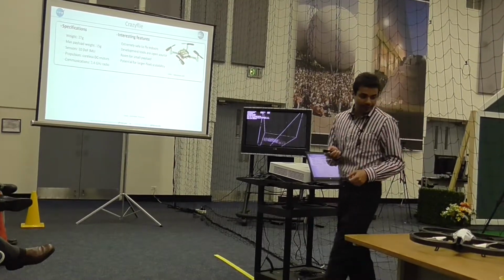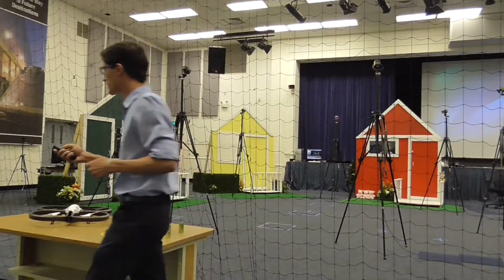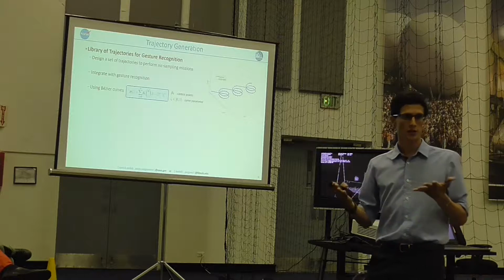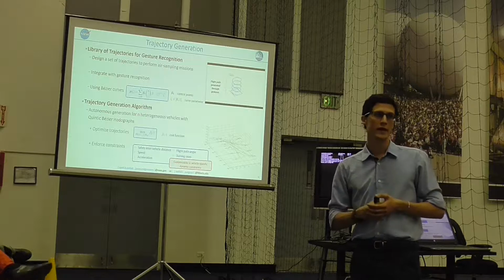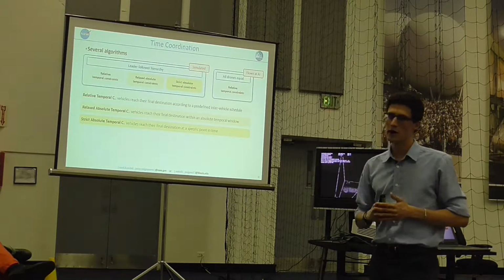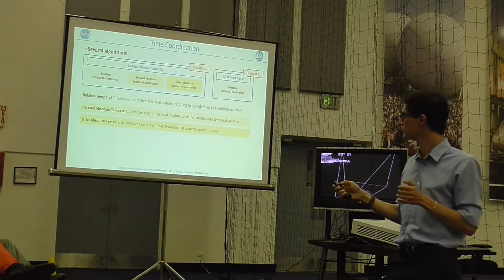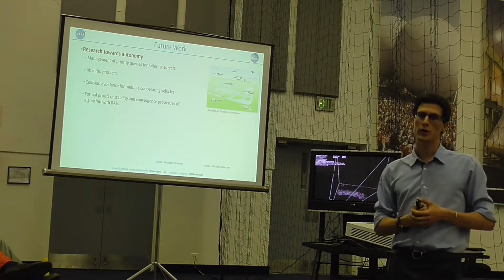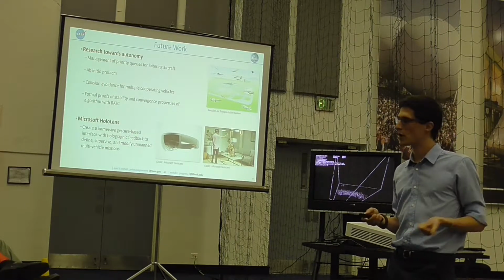Javier and Bilal Exit Presentation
Autonomy Incubator Summer 2015 Summer Intern